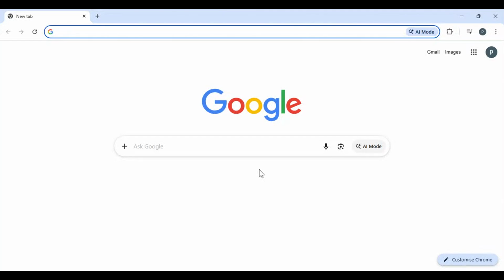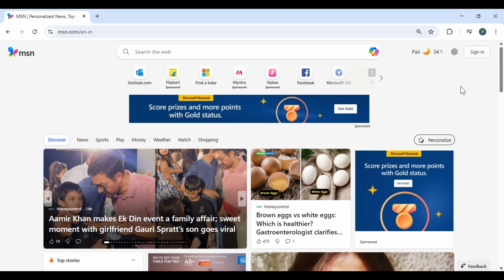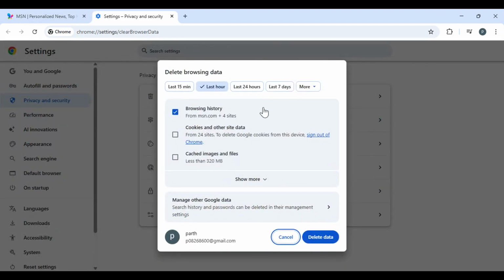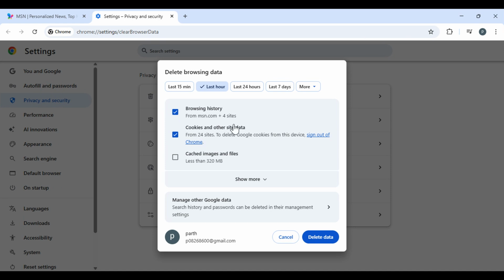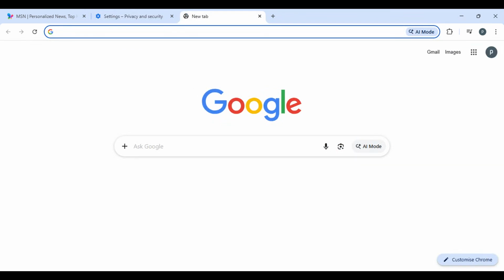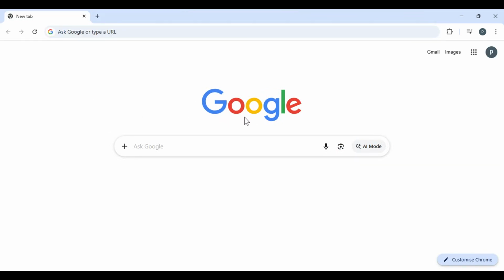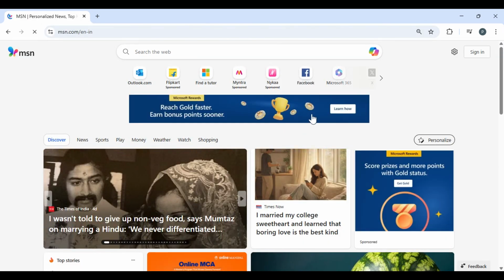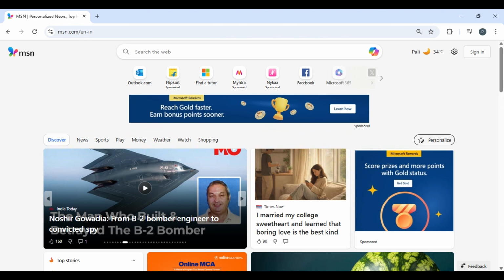MSN Error Signing In (Quick Fix Guide)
Learn how to fix an MSN error signing in by clearing cookies and site data, then signing in again after restarting your browser.

🕚Timestamps:
0:00 Intro
0:20 Try Signing In Normally
0:40 Clear Cookies And Site Data
1:10 Close And Reopen The Browser
1:25 Sign In Again On MSN
1:45 Extra Tips If The Error Continues

✍️What You'll Learn In This Video:
• How To Fix MSN Sign In Errors Quickly
• How To Clear Cookies And Site Data In Your Browser
• How To Restart Your Browser For A Fresh MSN Login
• How To Try Signing In Again After Clearing Browser Data
• How To Troubleshoot MSN Login Problems

💡Pro Tips:
• Make sure you are using the correct MSN account credentials before clearing data.
• If the issue continues, try signing in from an incognito or private window.
• Keep your browser updated for the best compatibility with MSN.
• If MSN is down temporarily, wait a little while and try again later.